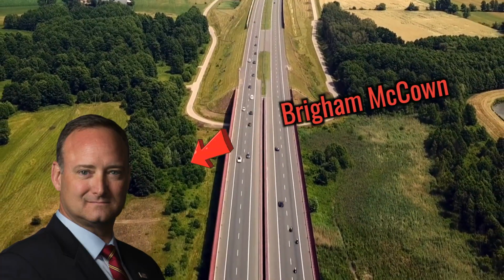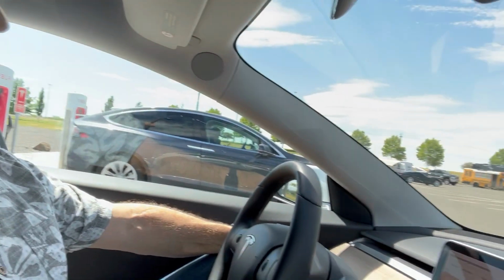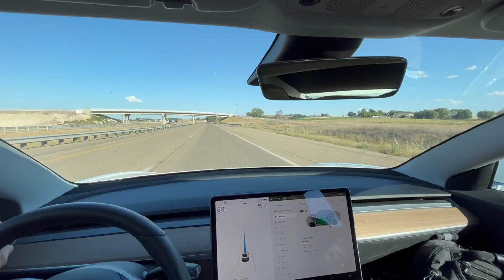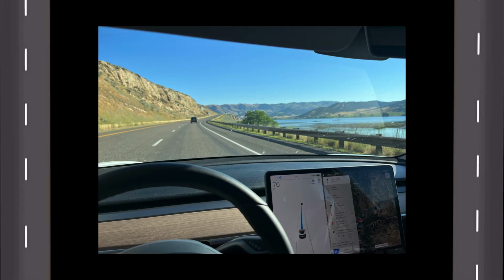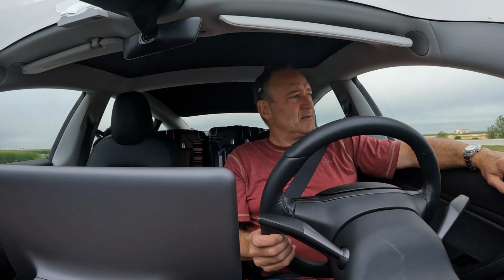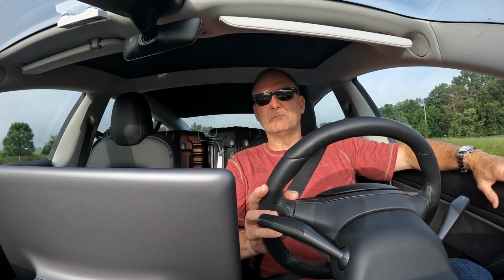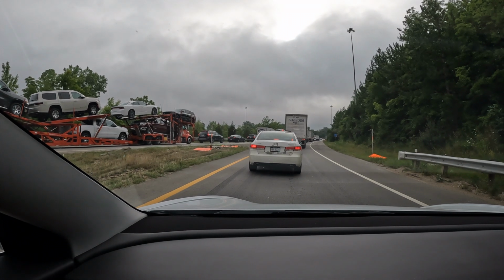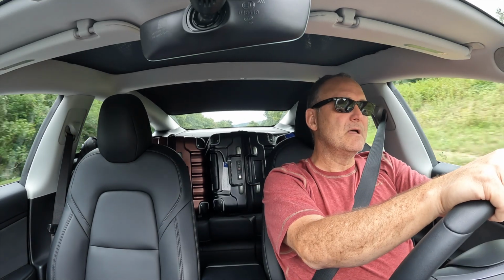EV Cross-Country Roadtrip | Seattle to Washington D.C.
This summer, Aii founder Brigham McCown embarked on a cross-country road trip in his Tesla Model 3. He takes you from Washington state to Washington, D.C.

In total, Brigham spent $319.56 to travel from Seattle, WA to Washington D.C.